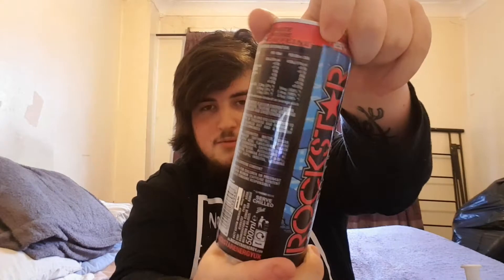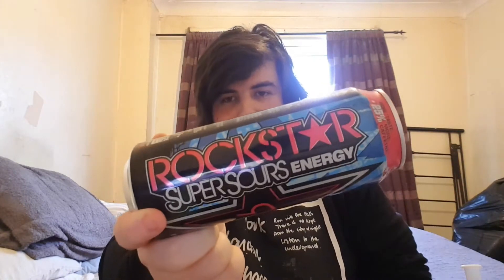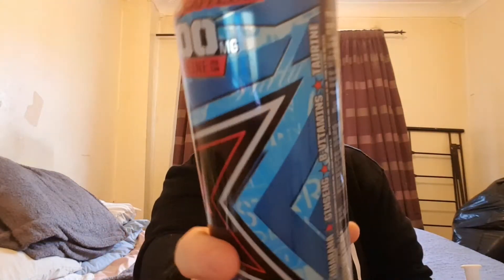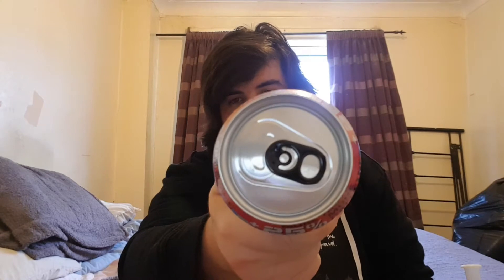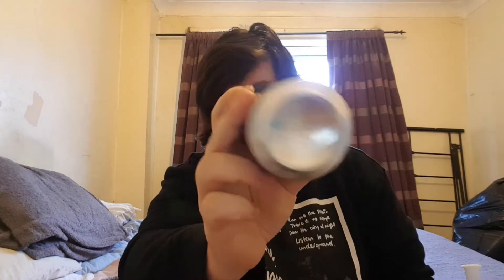Rockstar SuperSours Bubbleburst 25% More Caffeine And Flavour - Drink Review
Please leave any comments below about the video and what you thought about it.

Please be respectful to other peoples comments and don't cause any drama in the comments.
Any major spam will result in the comment being removed and possible block.

You have now left the Abyss Zone but make sure to come back in the future videos i upload :)